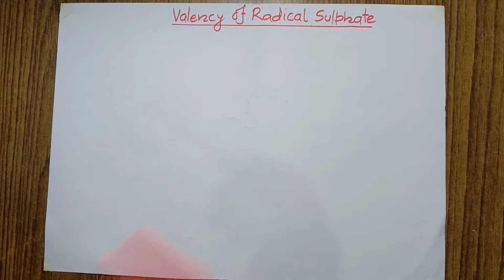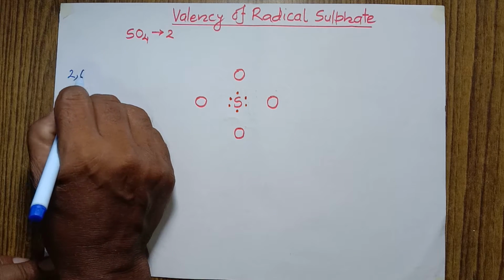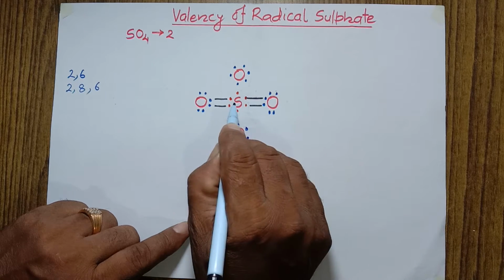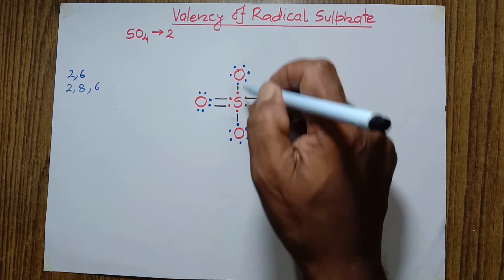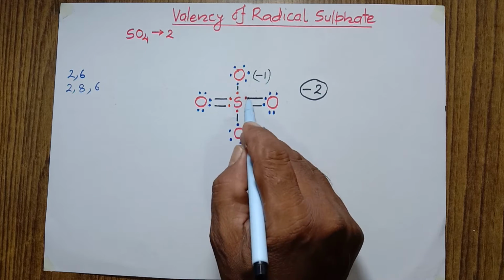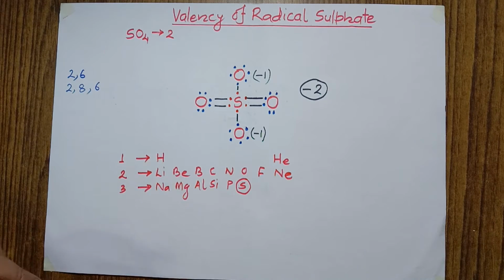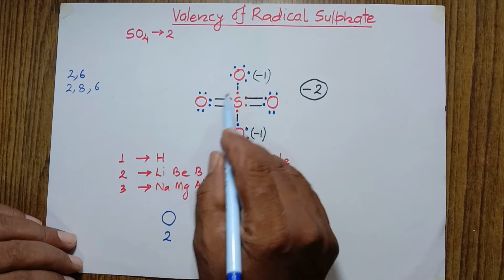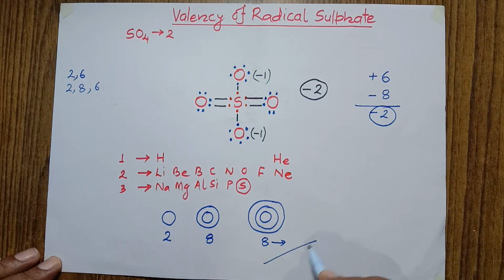Valency of Sulphate